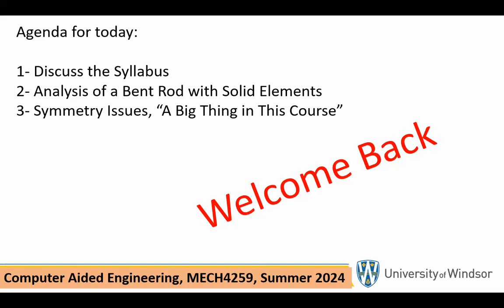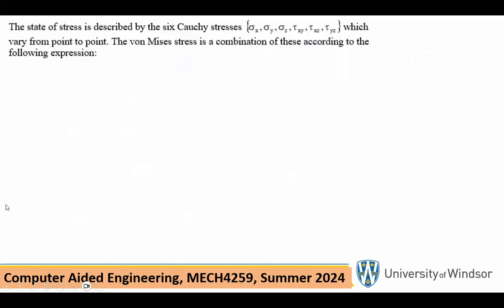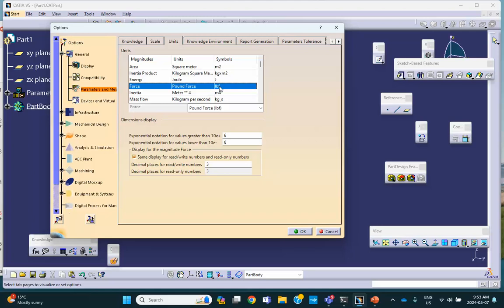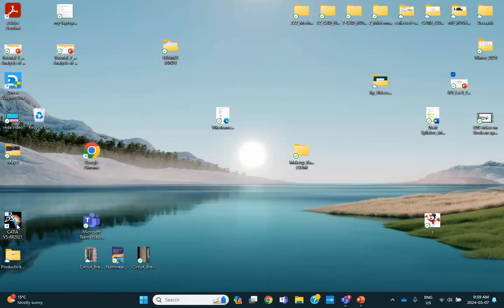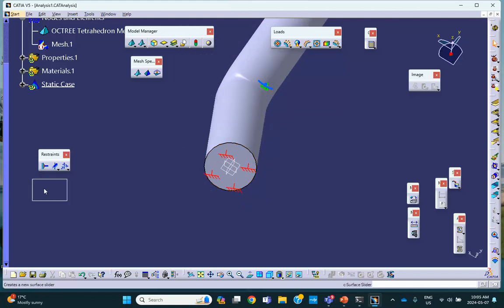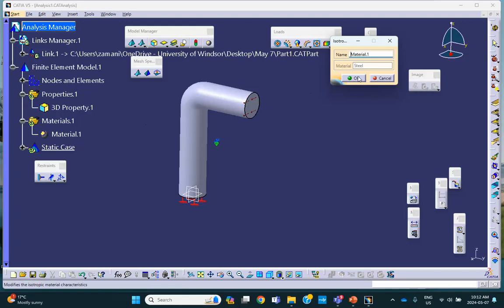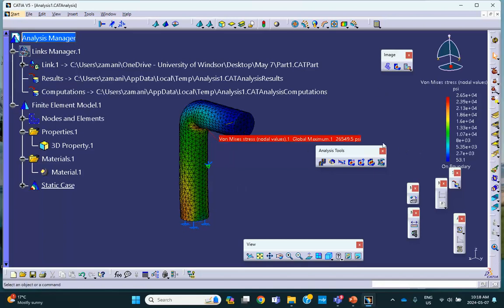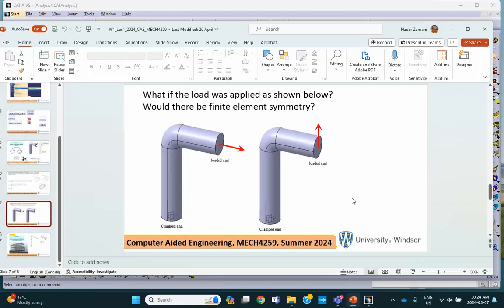Lecture 1 CAE MECH4259 S2024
Computer Aided Engineering, University of Windsor
Lecture 1, May 7, 2024